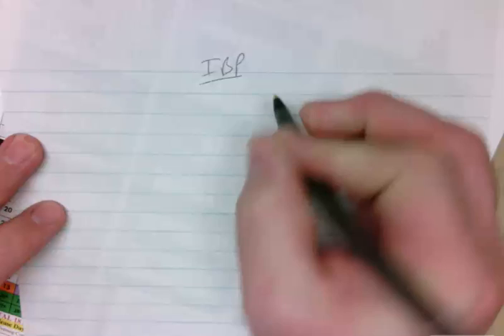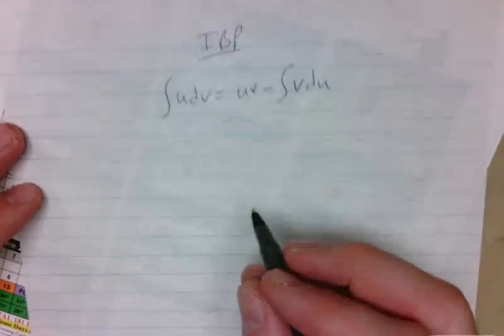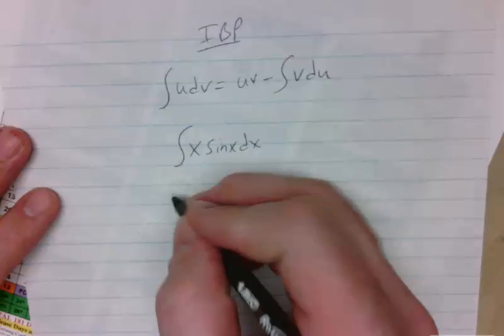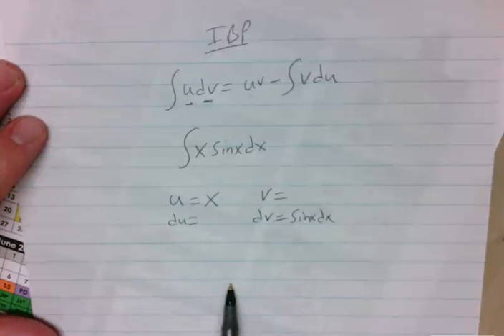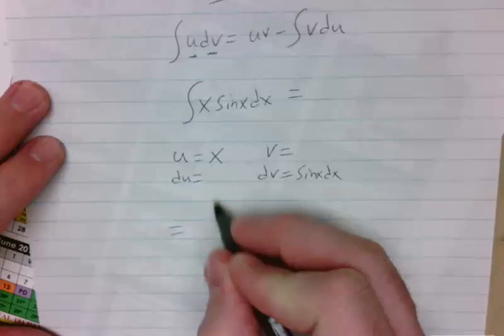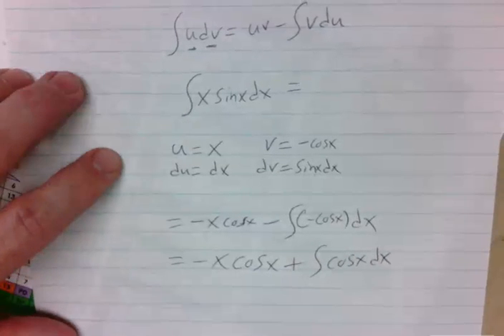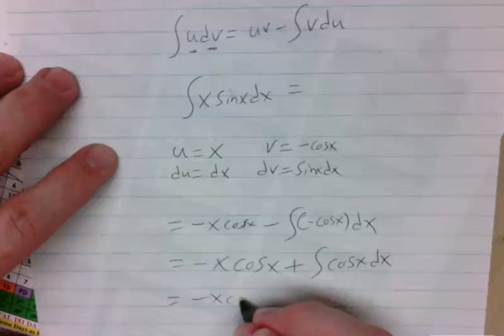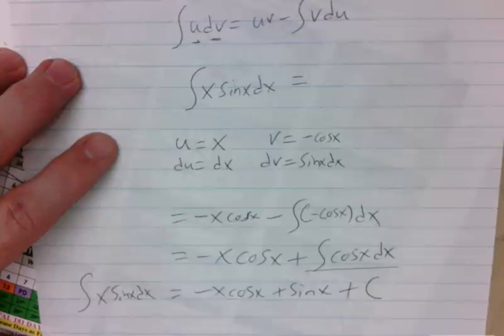Integration by Parts Basic Example